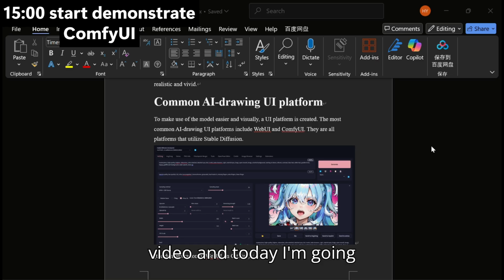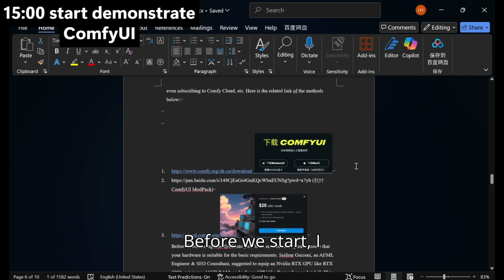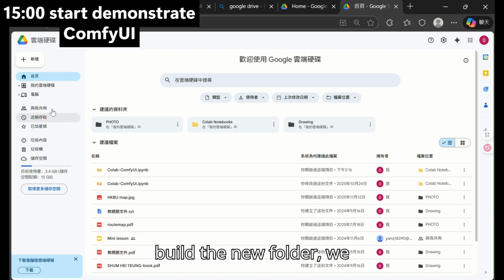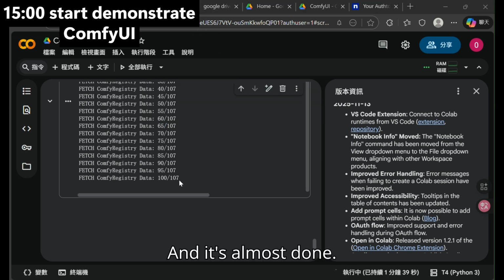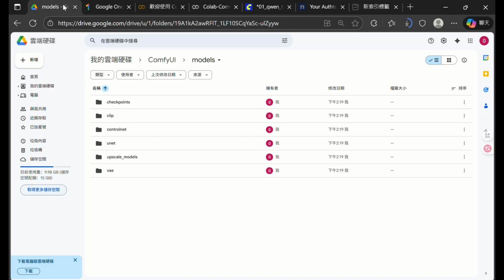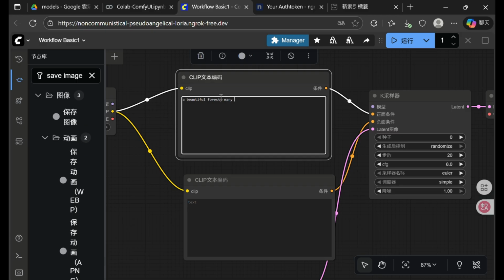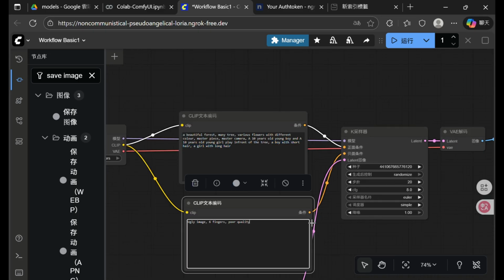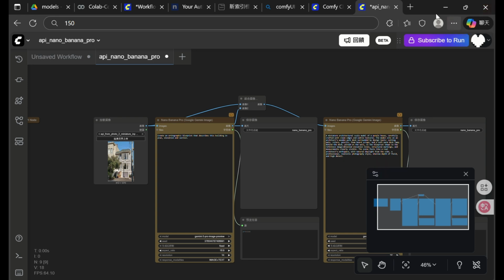introduce AI driven drawing, and ComfyUI